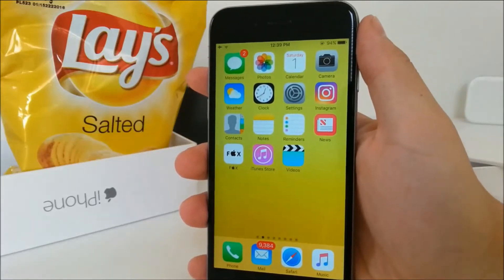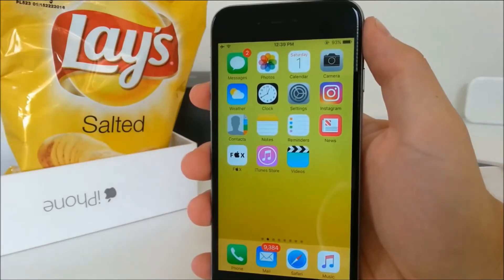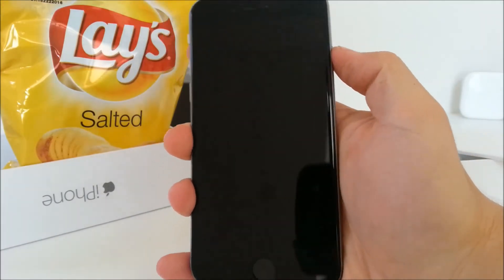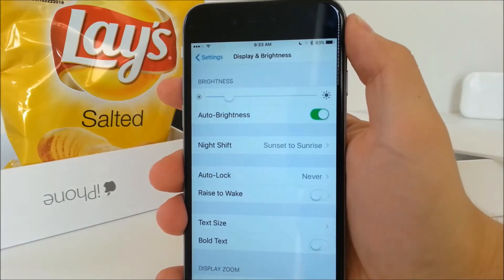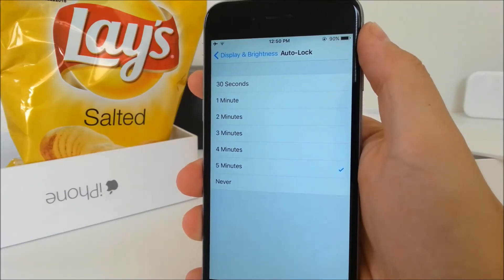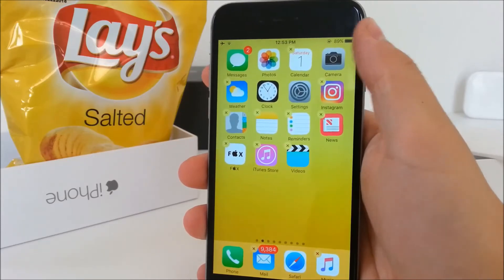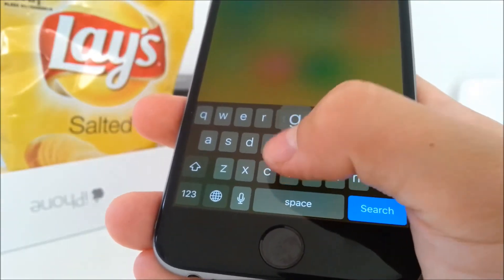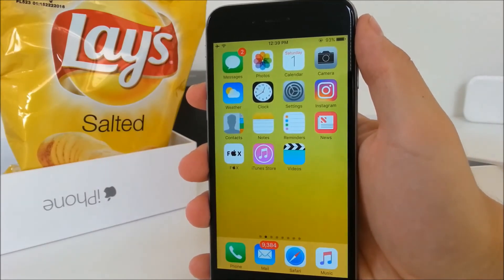iOS 10 - How to Save Battery PART 2 (specified on iOS 10)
What is going on guys Apple Fox here and today we're gonna be taking a look at some tips and tricks to help you save battery on your iPhone. But you probably watched some videos already, that show you some ways to save battery but most of the time you just see some ways that can be performed on any version of the iOS. For example some general things like setting brightness to minimum, and this is really obvious and you know that it can save you battery. I want to make a video that compiles tips and tricks that are specified on iOS 10 and on all the new features available in iOS 10. I already made one video like this and there I mentioned some cool tips that I'm not going to mention here, so if you haven't watched it, then make sure you do so before watching this one and then come back.
So the first tip I want to share with you is really easy. There was a new feature introduced in the iOS 10 called raise to wake. It is great because you don't have to touch or press any button to light up the screen. You don't realize it but the screen goes on even if you don't want it to. For example you're just carrying your phone and the screen keeps lighting up or you’re just having your phone in the pocket and you stand up and the screen might go on. It doesn’t always have to and of course it depends on many different factors but it is possible. And this is not something that helps you save battery.
You can easily disable it if you go to settings and the toggle can be found under the display and brightness menu. In case you are unable to find it, it’s because you have iPhone 6 or older and this feature is not available for you.
Another thing you can do in order to save battery is to set the auto lock to be as short as possible. You could of course do it in iOS 9 but in iOS 10 you don’t have to search for it under general and accessibility and now it is where it belongs, under display and brightness. But to be honest, I miss here some more options because now it’s very limited and I would like to get 10, 15 or 30 minutes for example.
Well if you delete some applications it could also help, but who wants to get rid of the apps that are used? As you know in iOS 10 you can also delete the stock apps like the itunes store or weather for example. But you shouldn’t do it if you want to save battery. It of course helps when you delete some of the unneeded apps but it’s a little tricky when deleting the native apps. If you click delete, the icon disappears but that doesn’t mean that it is completely gone.
As you can see I deleted the iTunes Store and if I go to the App Store to get it back, you don’t even need to have an internet connection to download it. When I click download it’s just instant and it proves that the app was not deleted.
In iOS 10 were added so many new sounds when interacting with the phone, that of course take battery. For example there are new sounds when typing and also the new fancy lock sound. So if you want to disable those sounds in order to save battery you need to go to settings and sounds and you can untoggle both of these.
Besides that there are other things like disabling background app refresh, low power mode but these are not specified on iOS 10 so I didn’t want to talk about it in this video.